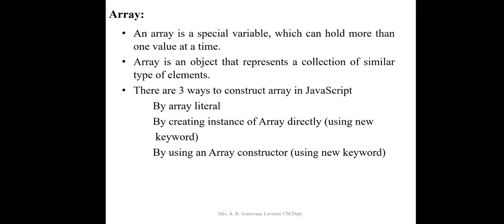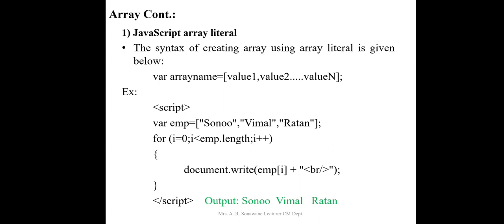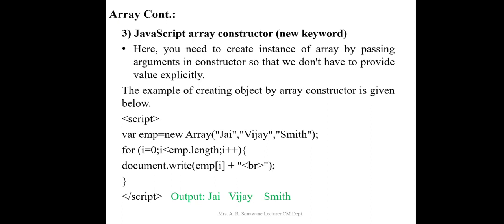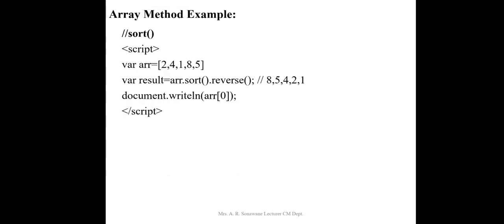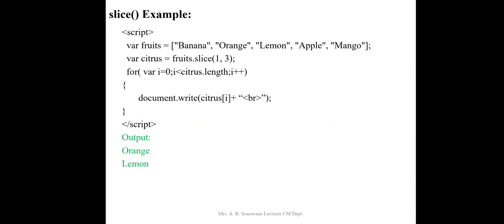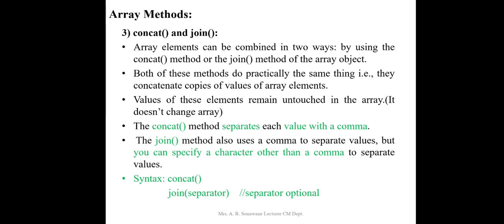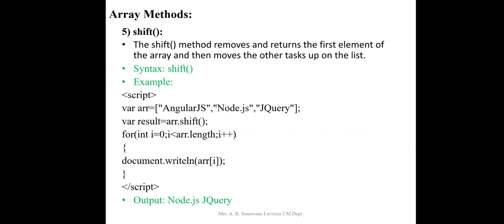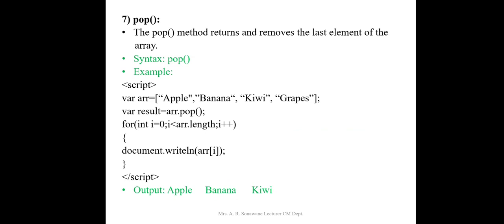Array Creation and It's Methods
Mrs. Created by A. R. Sonawane